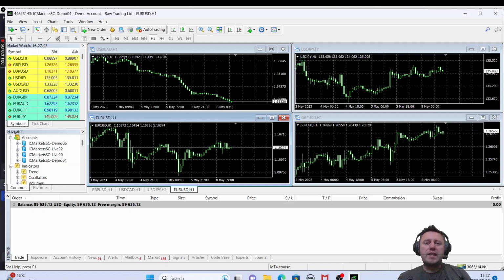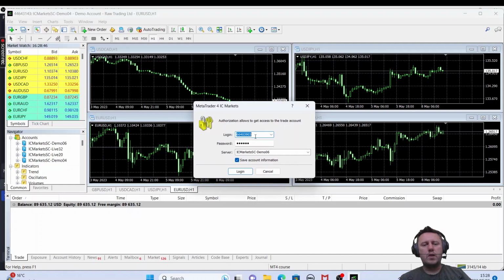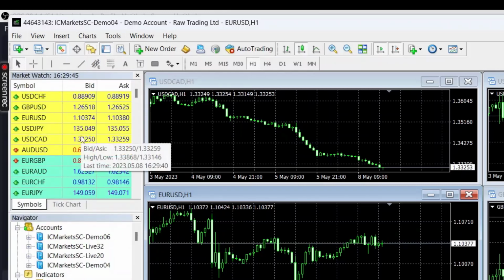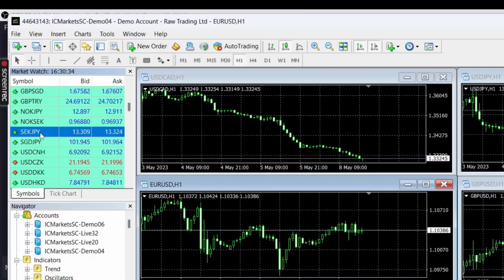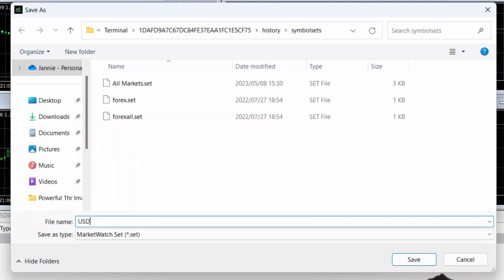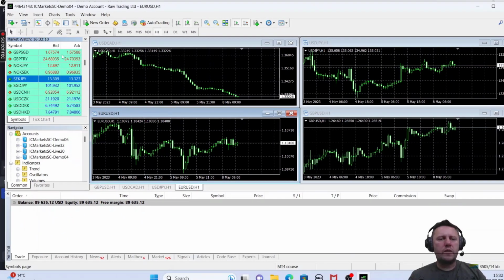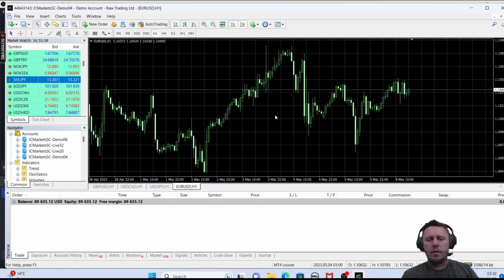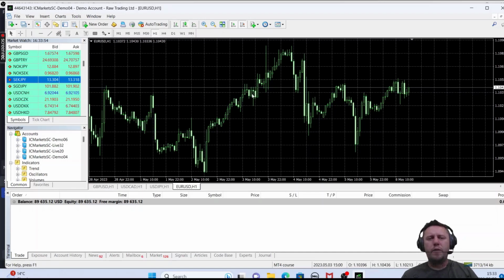MT4 Tutorial for Beginners - Part 2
This is part 2 of the MT4 Tutorial for Beginners.